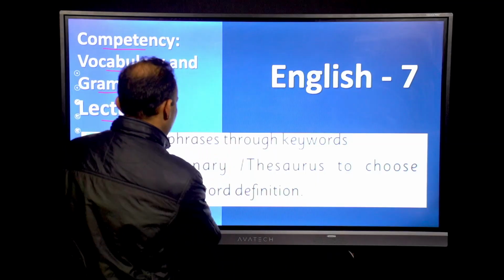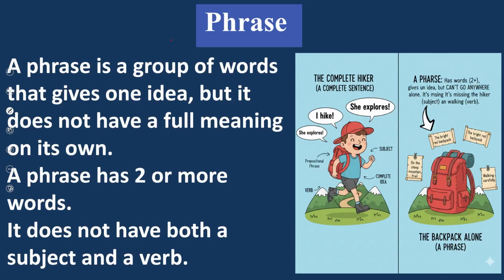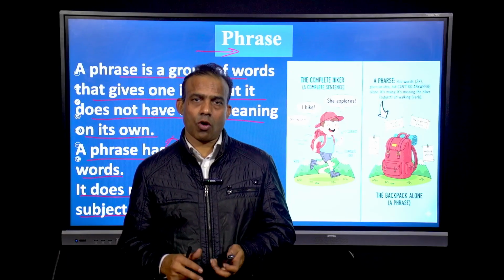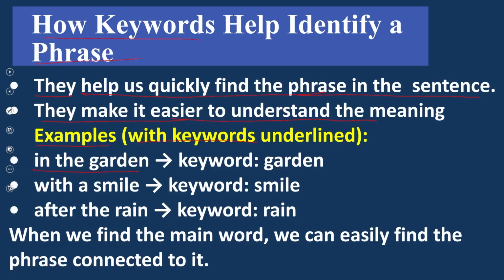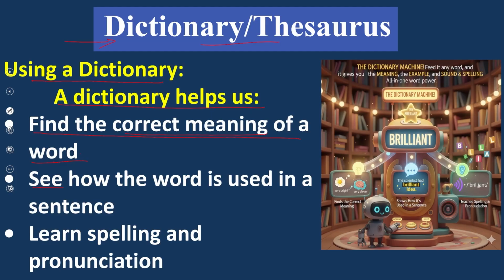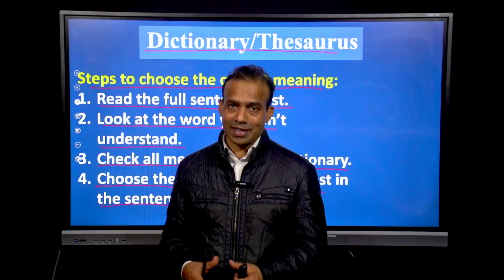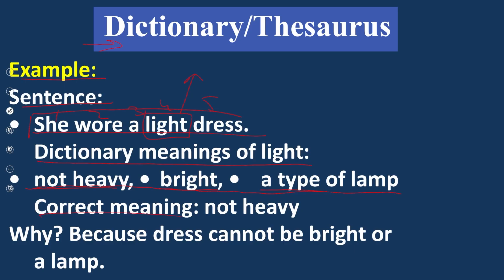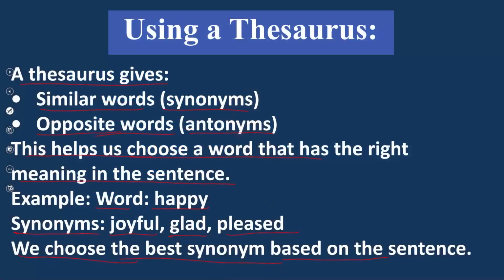English Grade 7 Unit 11 Lecture 3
1.PowerPoint Presentation